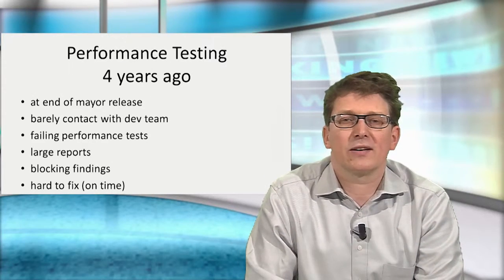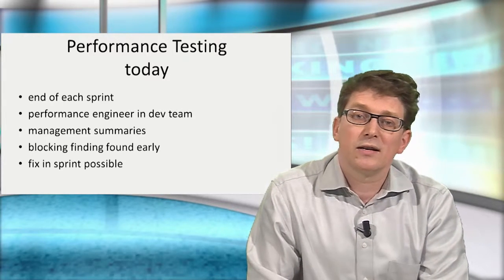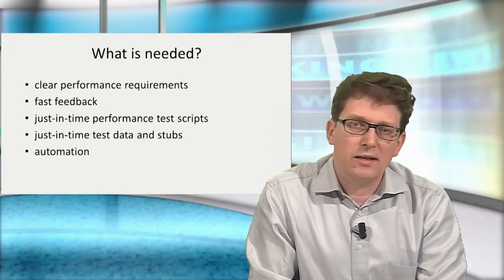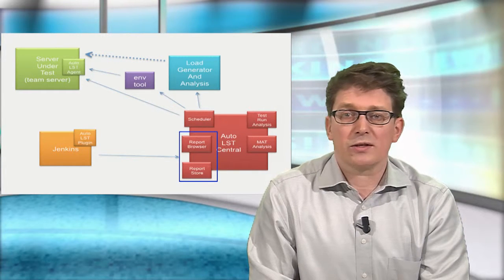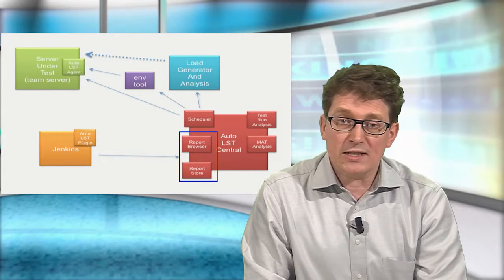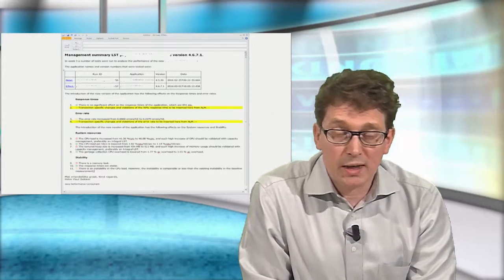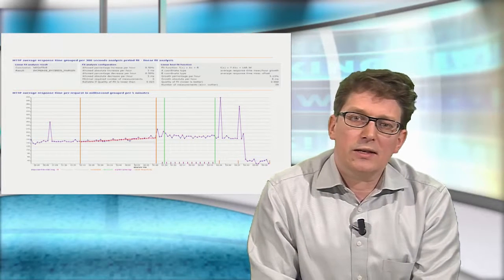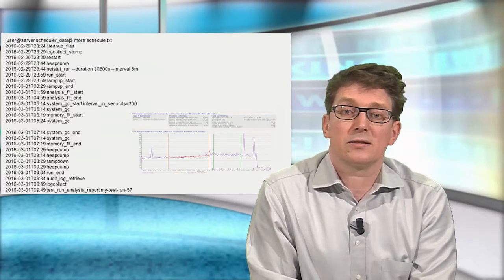Introduction to Automated Performance Testing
Automatic Performance Testing gives fast feedback on the stability of new releases of your software: is it running fast and without degradation over time under load. Find out how we generate daily performance test reports for many agile teams.